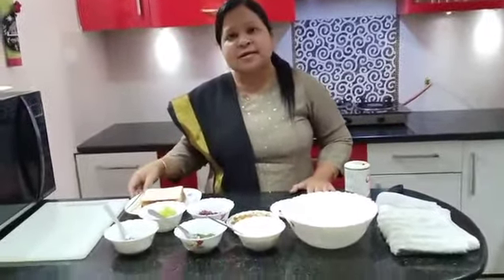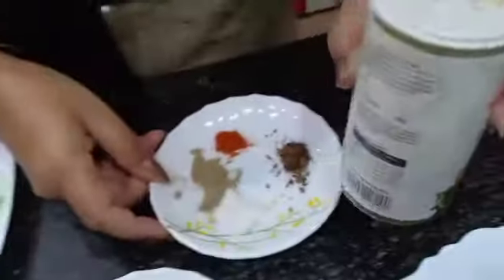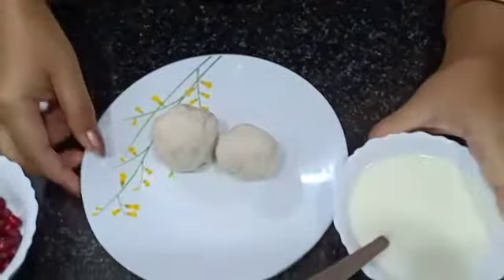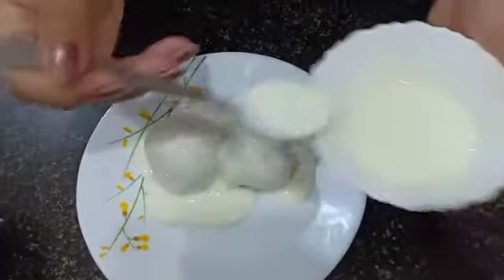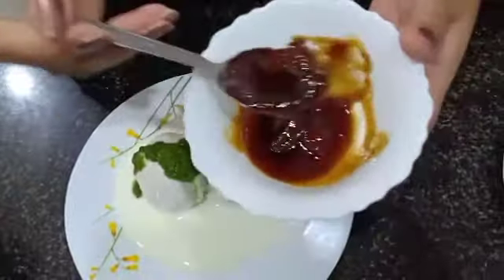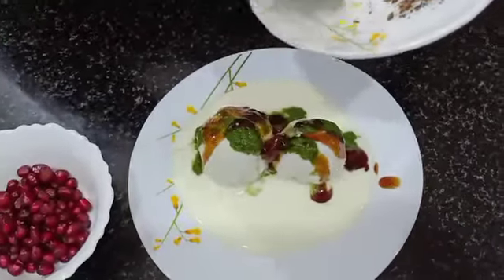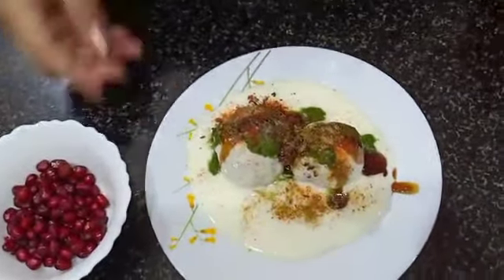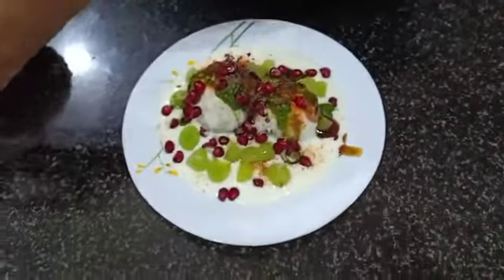Instant Bread Dahi Bhalla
Instant Bread Dahi Bhalla By Ms. Renu Kaushik